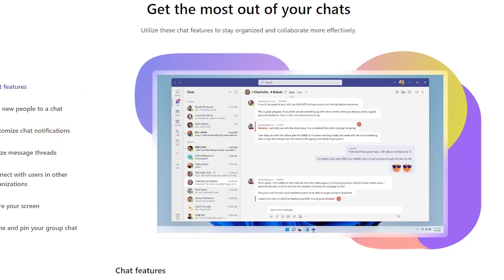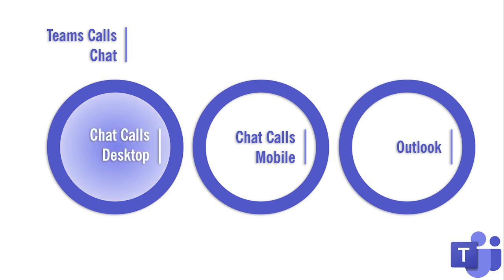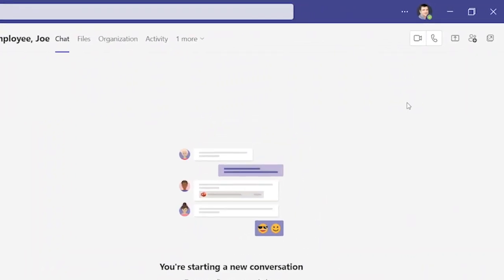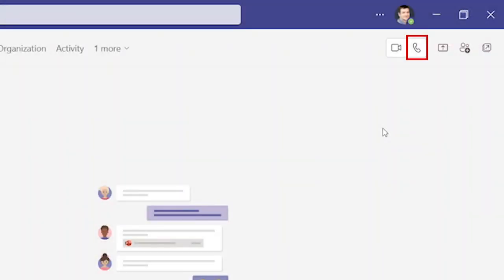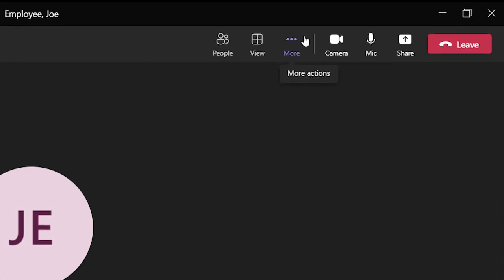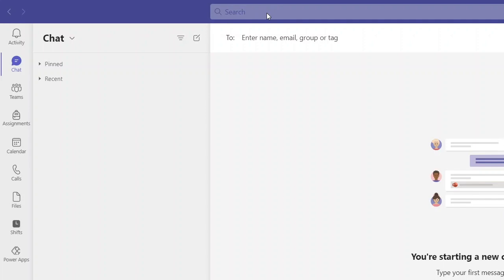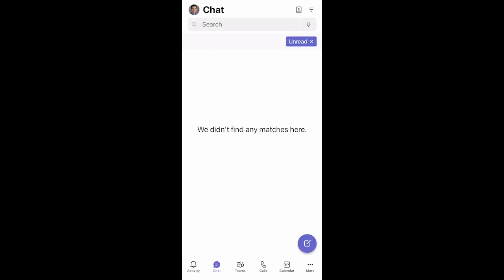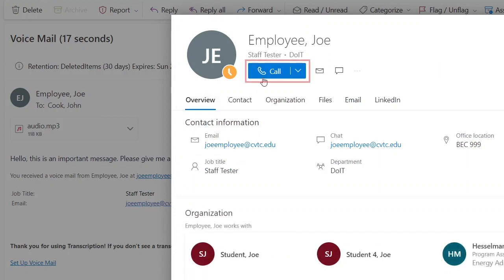Teams Calls - Week 2 - Teams Chat Calls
Ed Tech's Tips continues the Teams Calls series with a video on making calls using Teams Chat. These calling features are available to anyone at CVTC through Microsoft Teams from a desktop, laptop, and mobile device.

Sources:
How to Use the Dial Phone Video